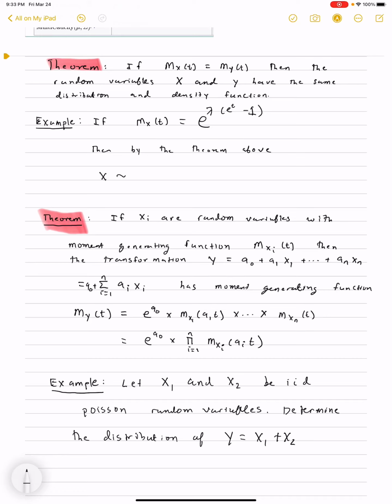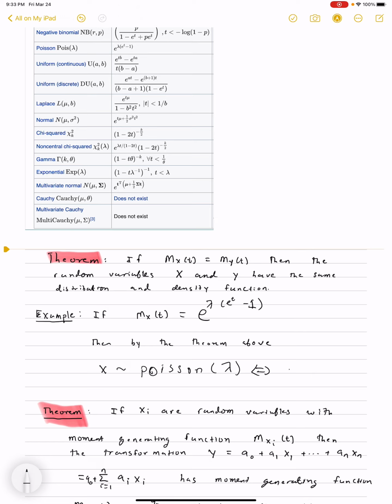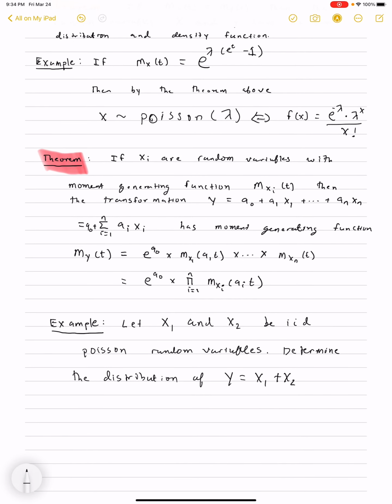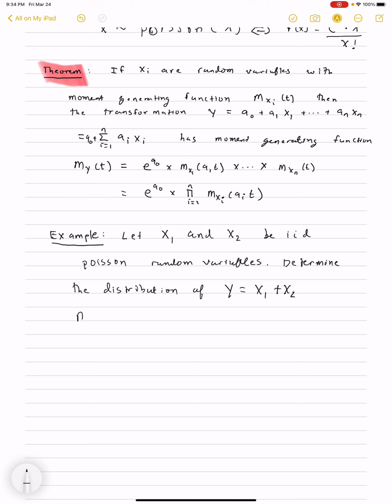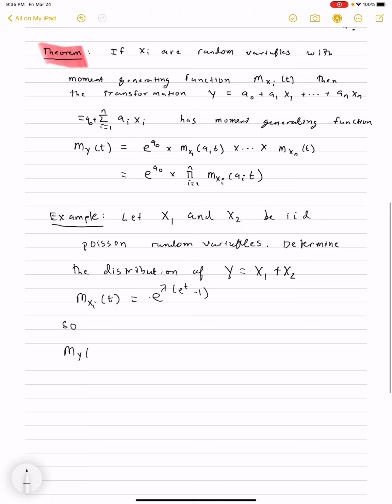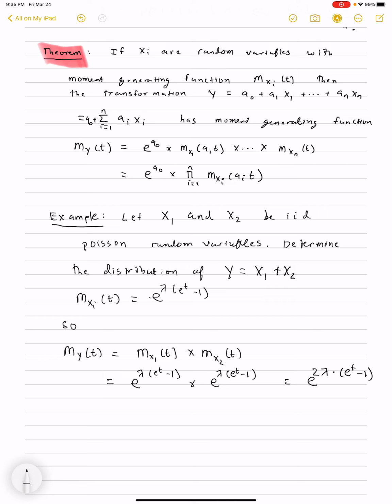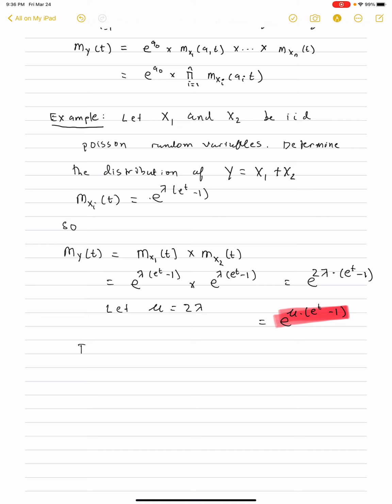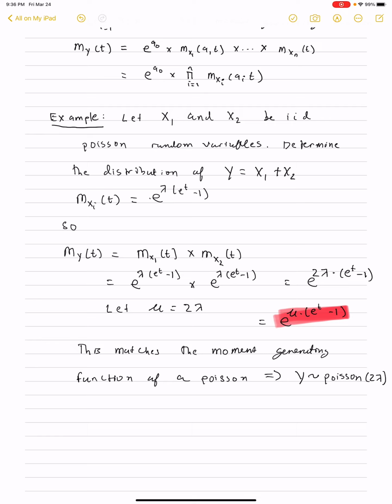Moment generating and transformations of poisson random variables